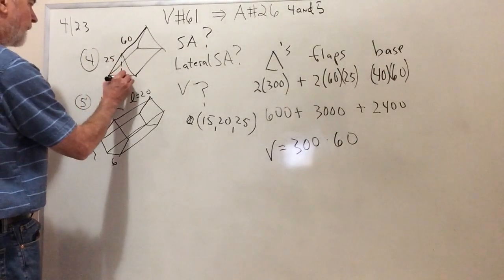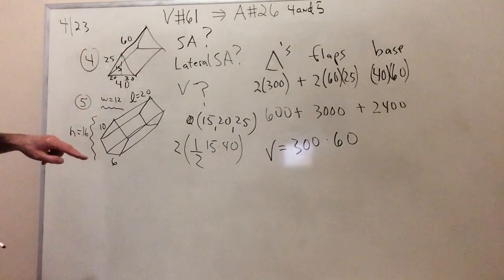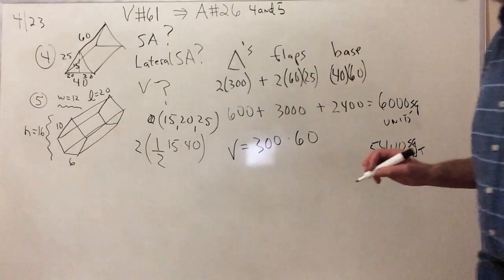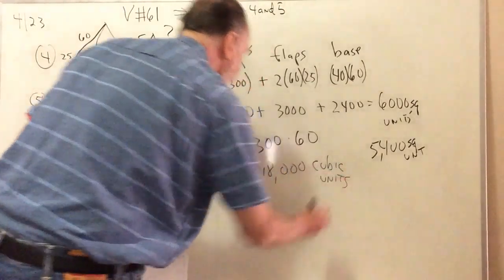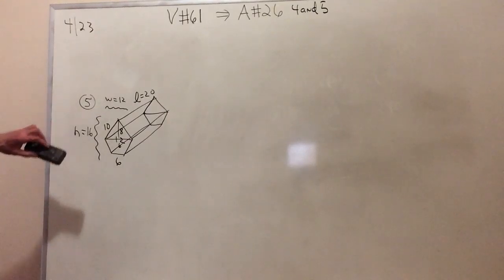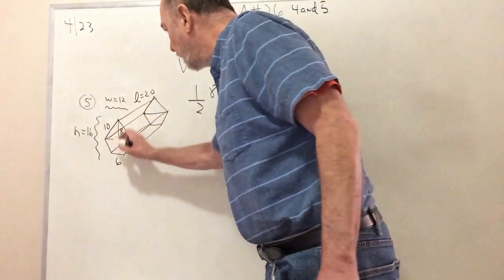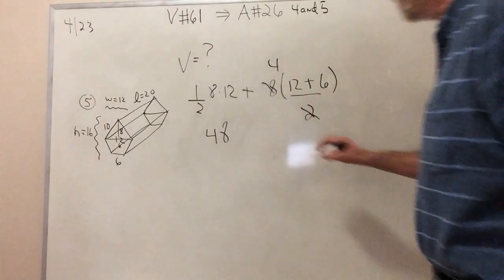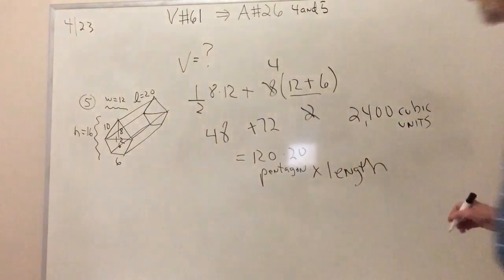Math classes V61